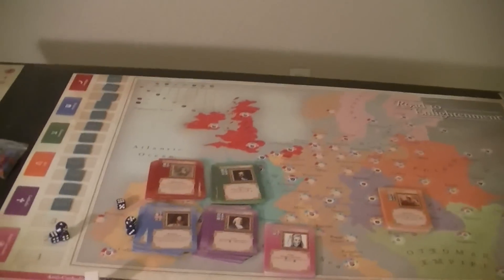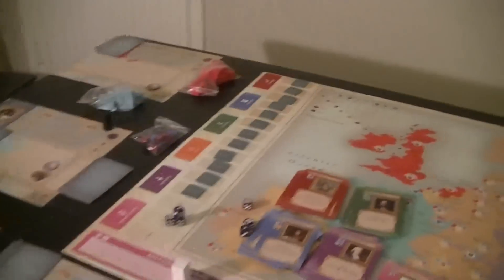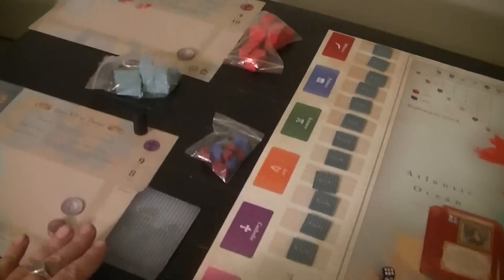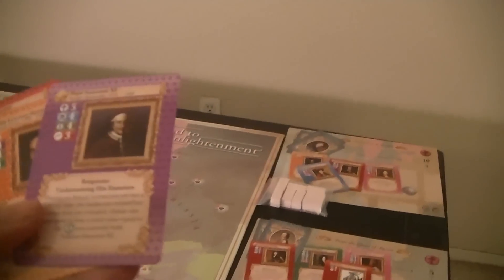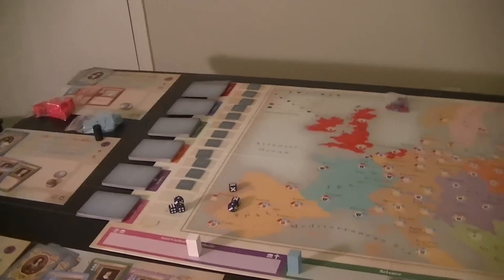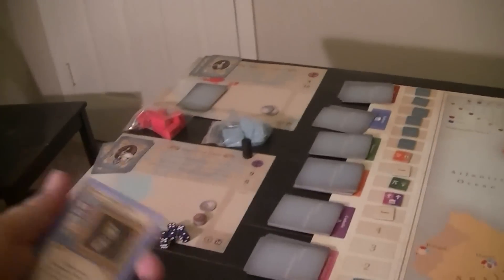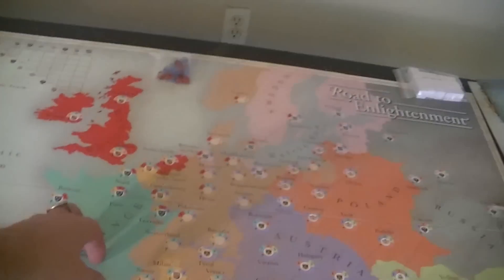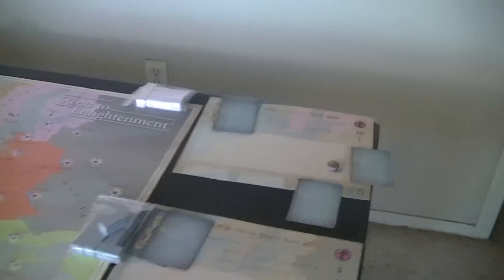The Road to Enlightenment-1